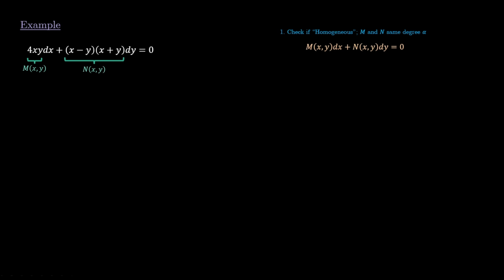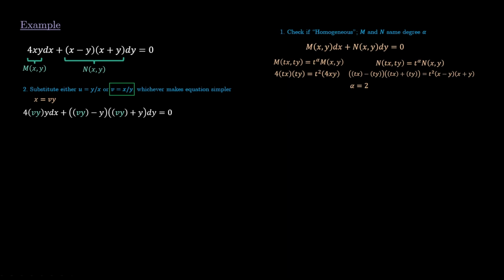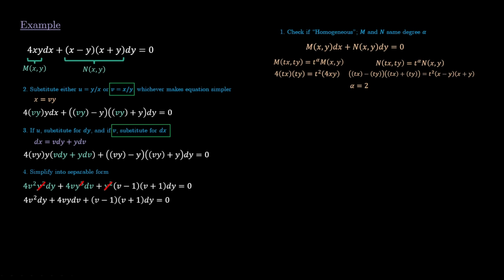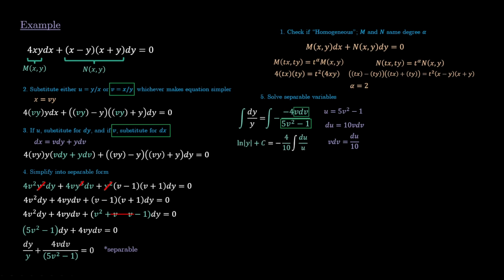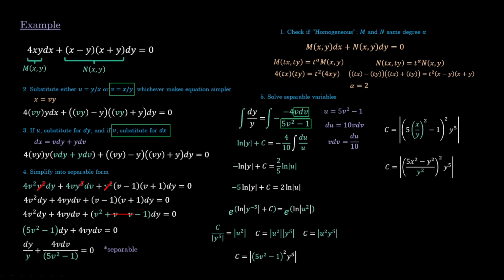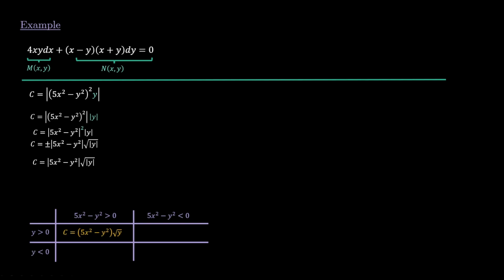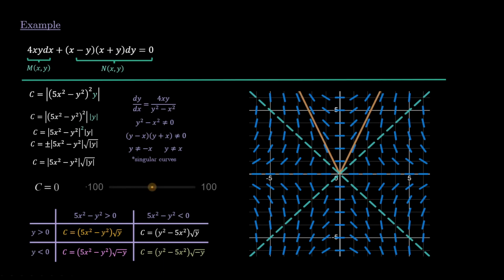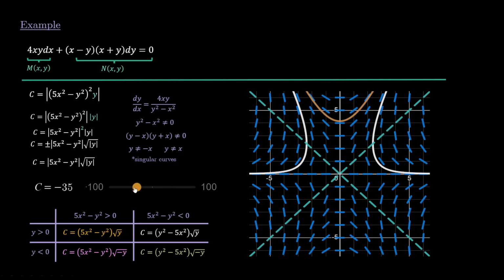Homogeneous Equation - PROBLEM 1 | First Order, Ordinary Differential Equations